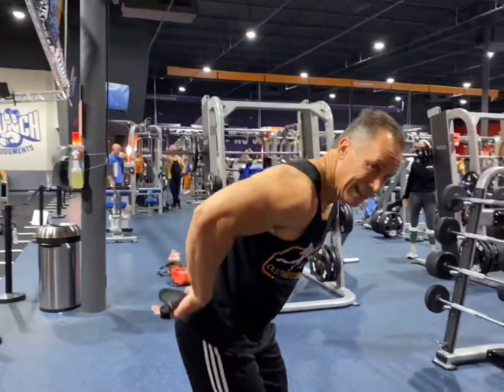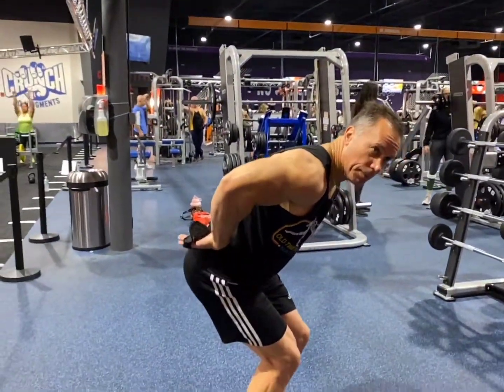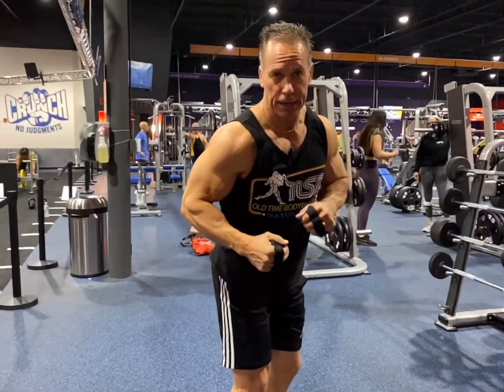Back Bent Over Row (Barbell)